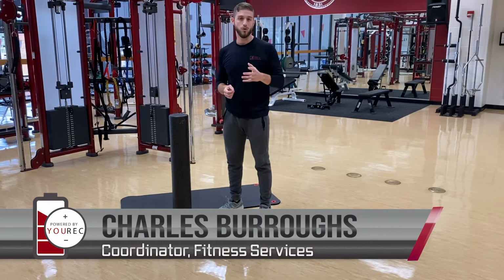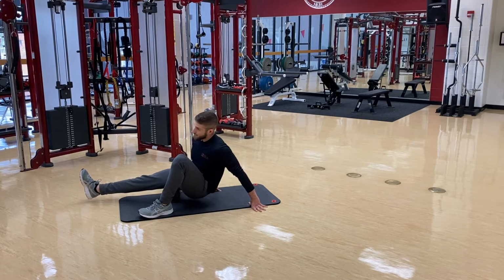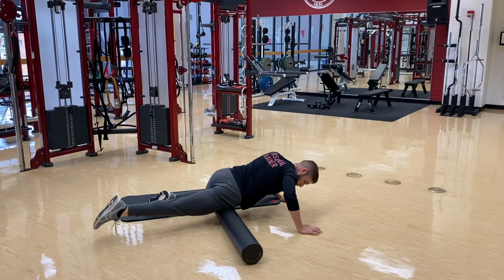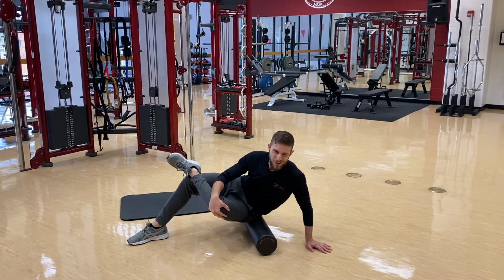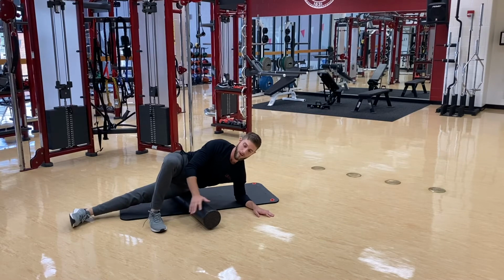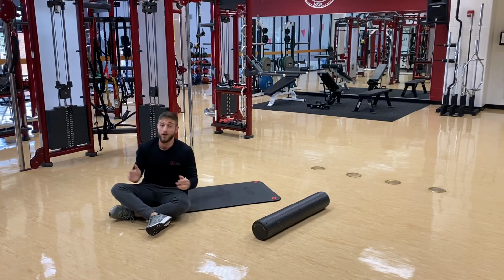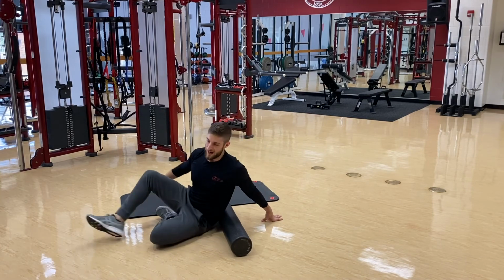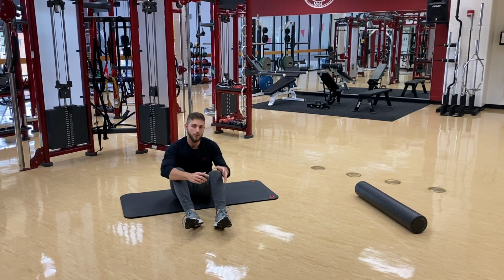Foam Roller Session